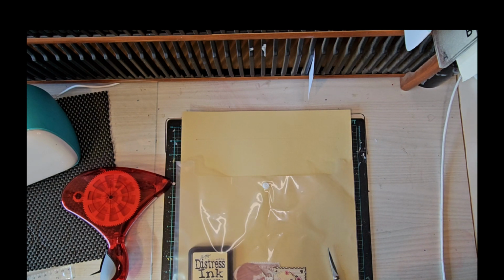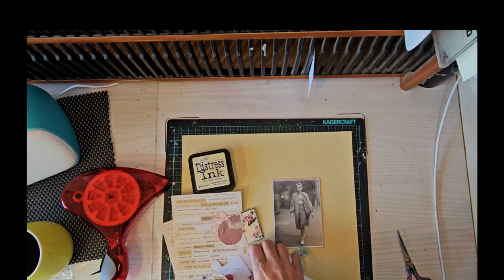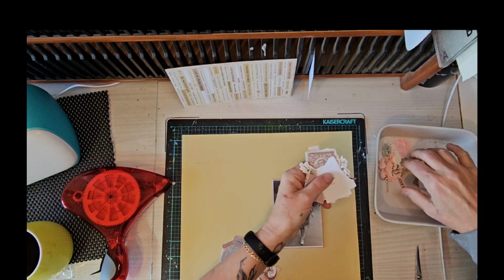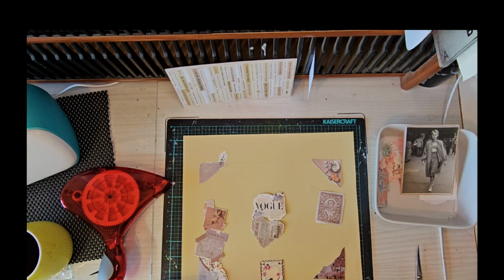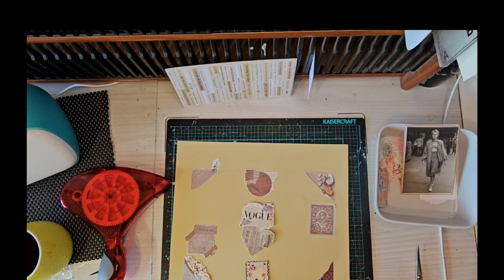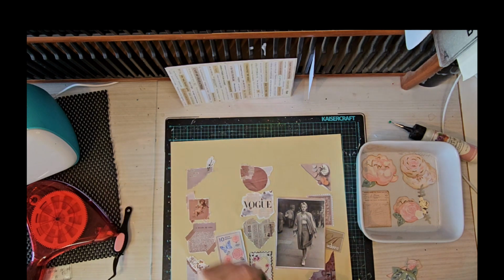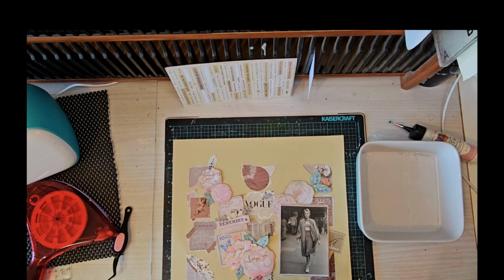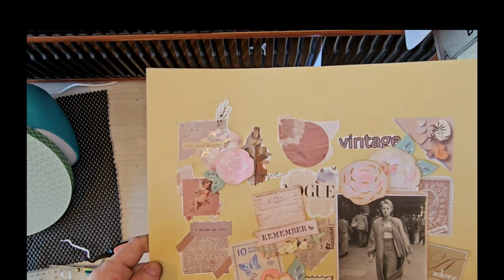May I scraplift you Day 16 Gwen Wruck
to I am.scraploftong the very talented Gwen Wruck @CreatedByGwen

play list